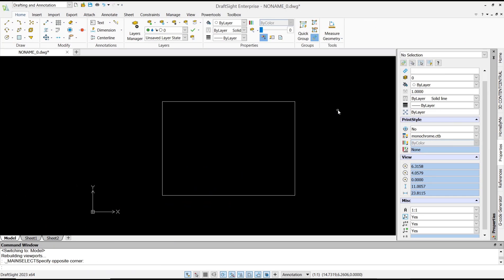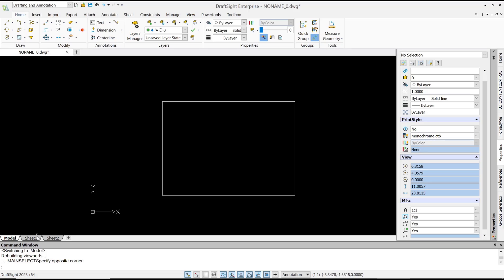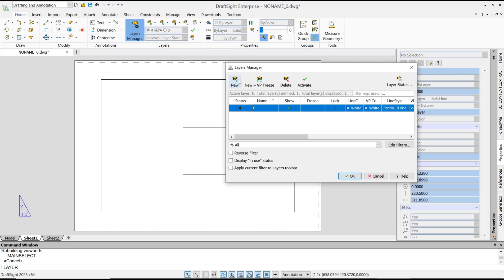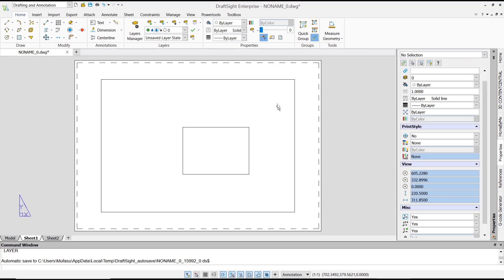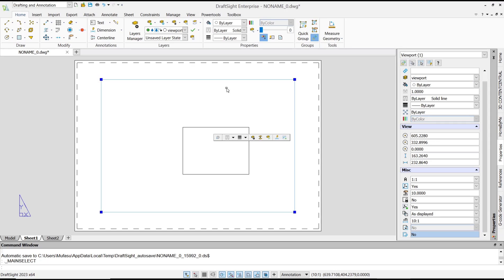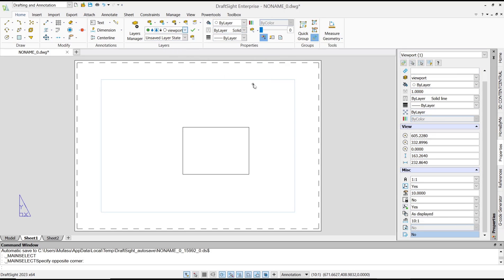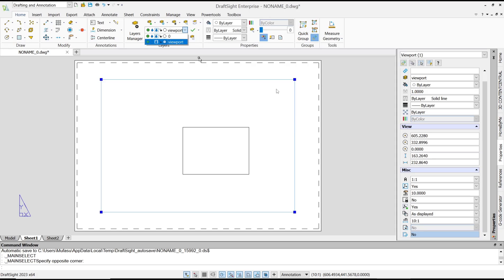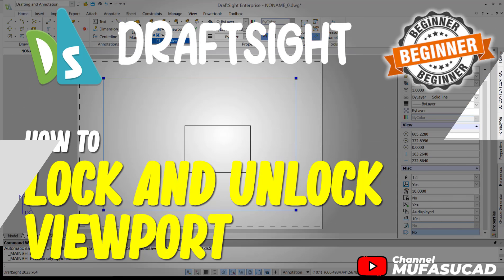How To Lock And Unlock Viewports In Draftsight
DraftSight allows you to lock and unlock viewports, controlling the view and layout of your drawings. Learn how to efficiently manage viewports in DraftSight with these easy steps.